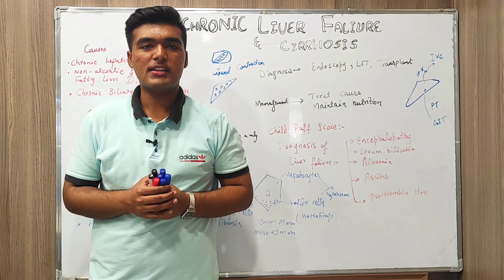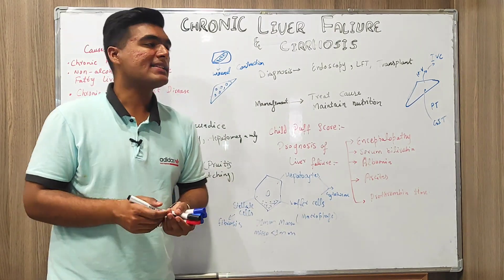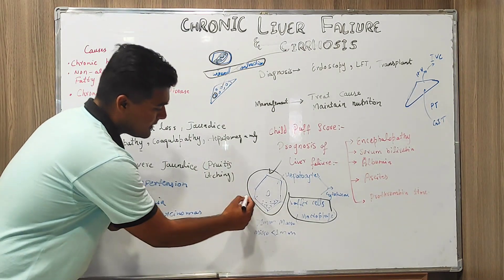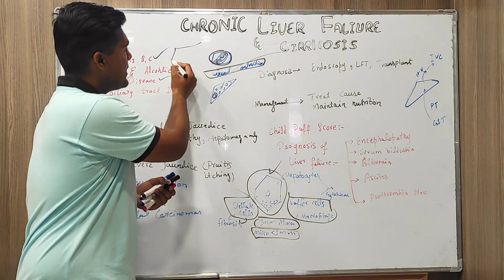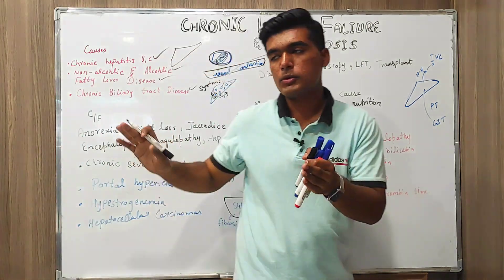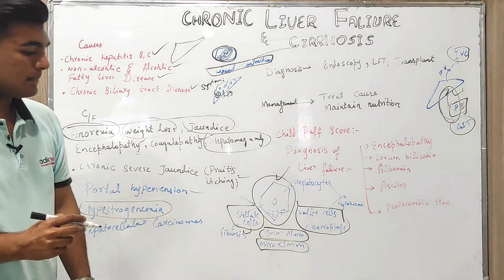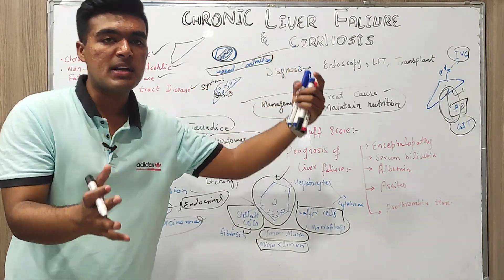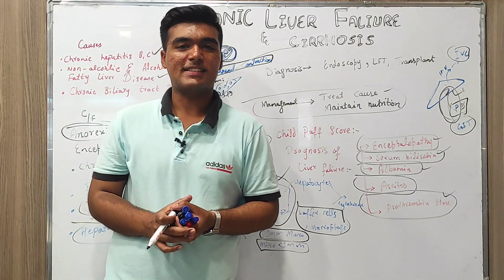Chronic Liver Disease | Cirrhosis | Signs Symptoms | Management | Pathology | Treatments